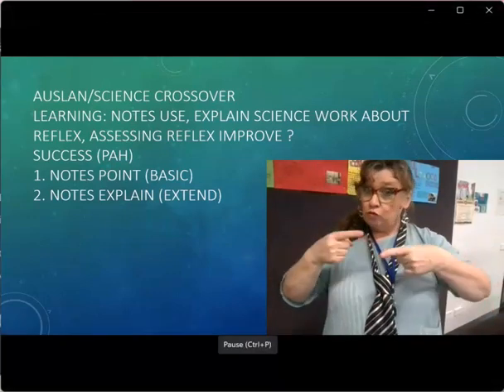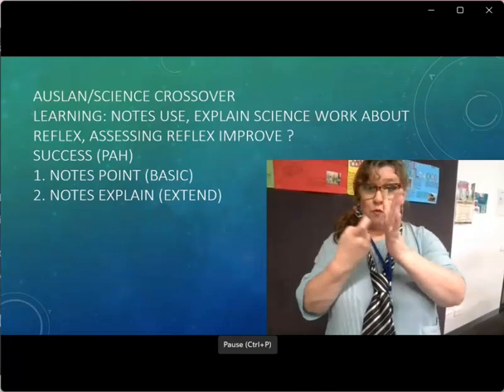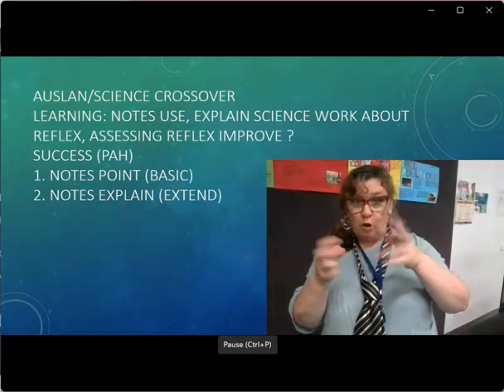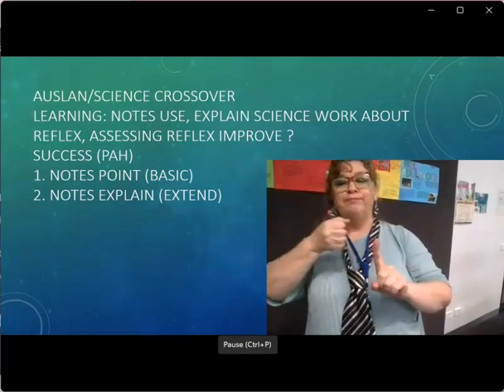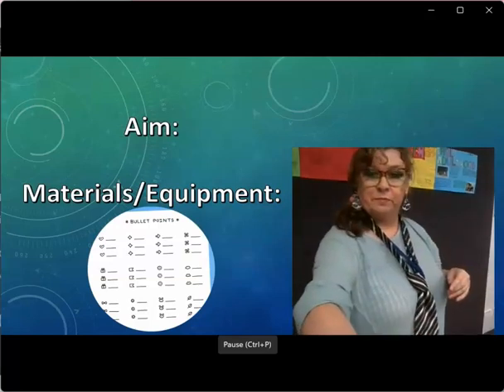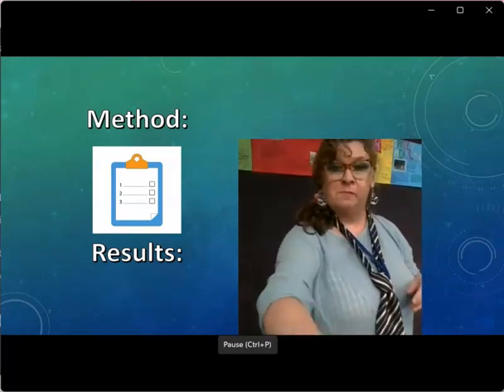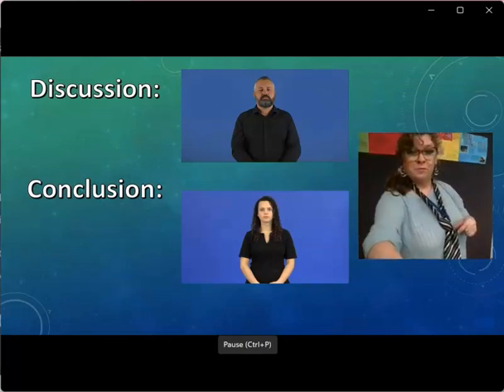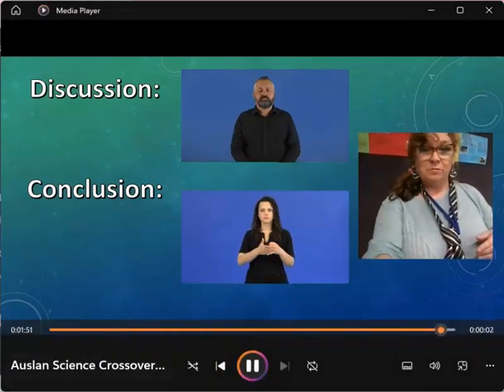Auslan Science Reflex Testing Crossover Experiment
1. Learning your heading and pointing
2. Being able to add in some simple information
3. Being able to add in more information up to a minute of signing.